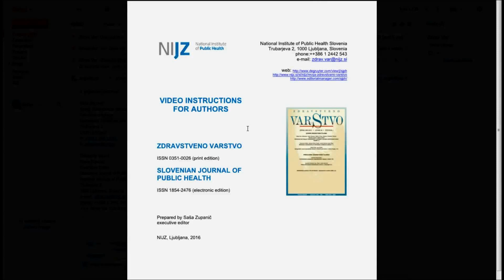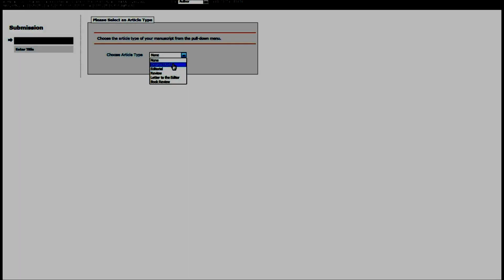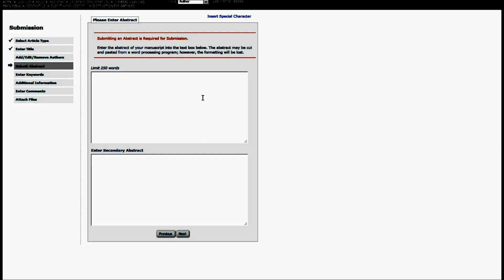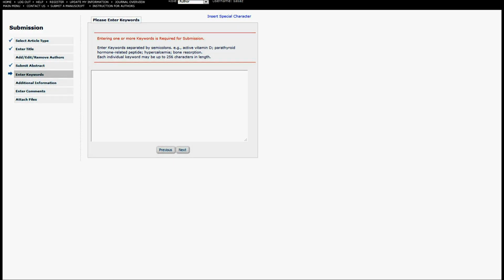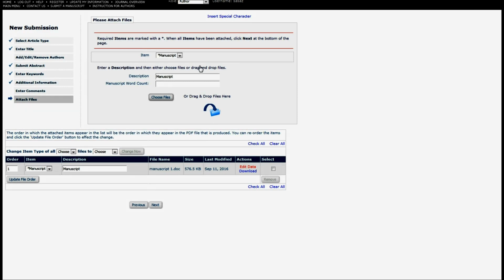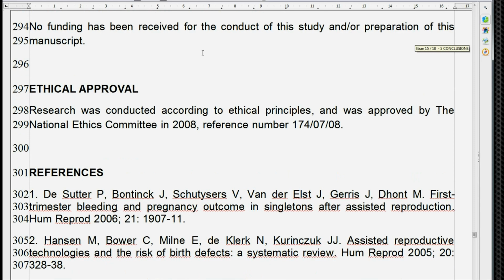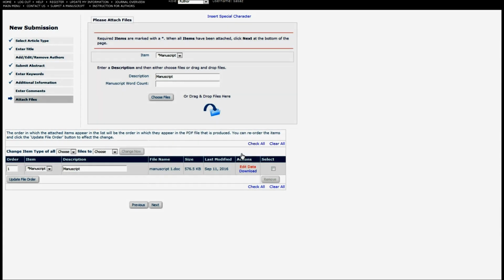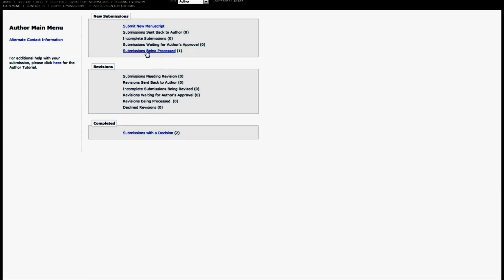Slovenian Journal of Public Health - Video instructions for authors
Video instructions for authors